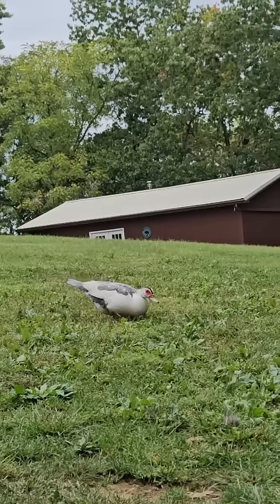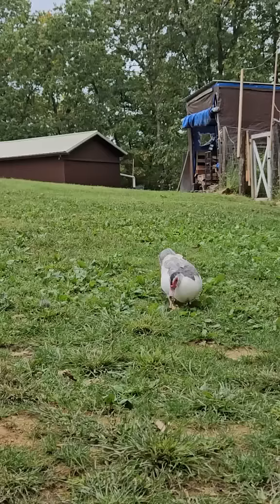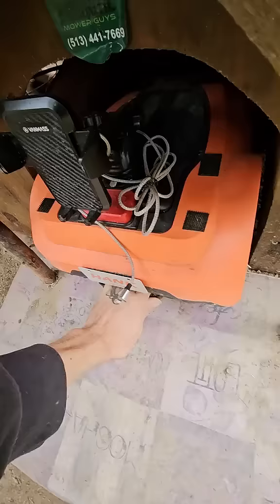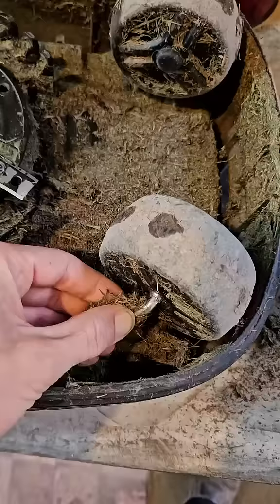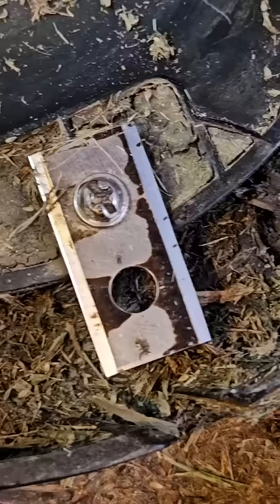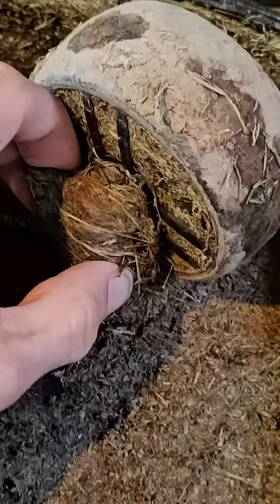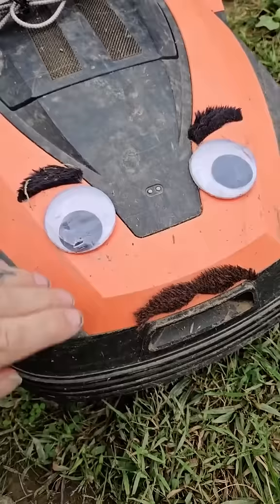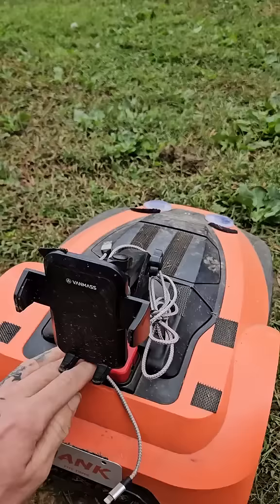Hank is back to mowing